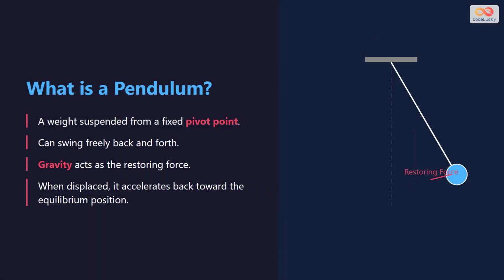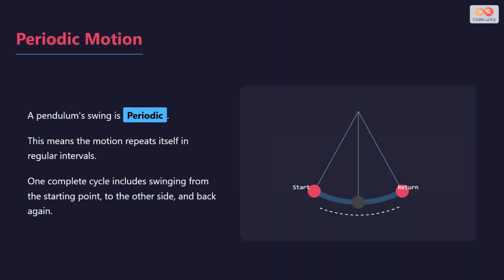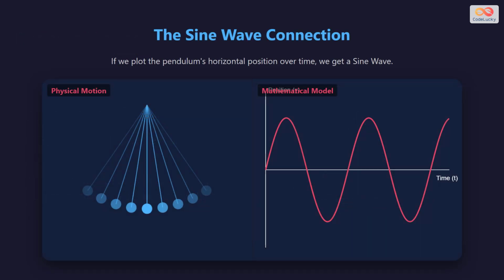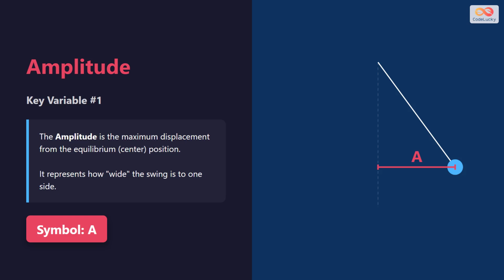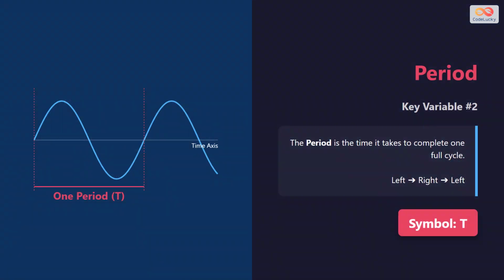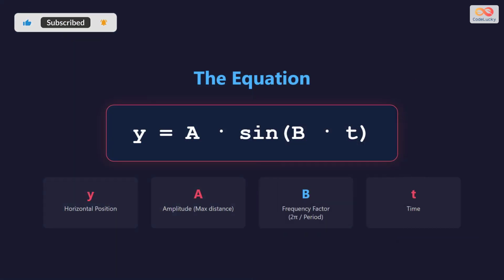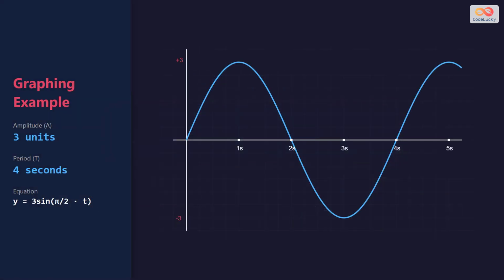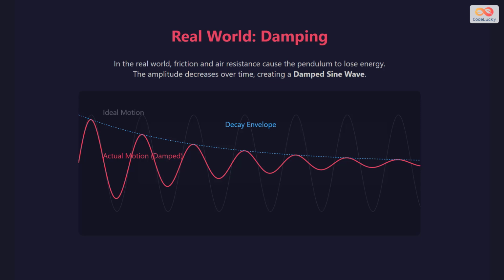Pendulum Motion & Trigonometry: Modeling with Sine Functions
Unlock the secrets of periodic motion! 🕰️ In this video, we explore the fascinating relationship between a swinging pendulum and trigonometric sine waves.

We break down the physics of a pendulum into simple mathematical components, making it easy for beginners to understand how real-world motion can be described by equations. 📐

What you will learn:
🔹 What defines a pendulum and periodic motion
🔹 How to map swinging motion to a sine graph
🔹 The definitions of Amplitude and Period
🔹 How to write the sine equation y = A sin(Bt)
🔹 Real-world damping effects versus ideal models

Perfect for trigonometry students, physics beginners, or anyone who loves math visualization! 🧠✨

Chapters:
00:00 - Pendulum Motion
00:20 - What is a Pendulum?
00:42 - Periodic Motion
01:04 - The Sine Wave Connection
01:28 - Amplitude
01:49 - Period
02:10 - The Equation
02:32 - Graphing Example
02:57 - Real World: Damping
03:21 - Summary
03:45 - Outro